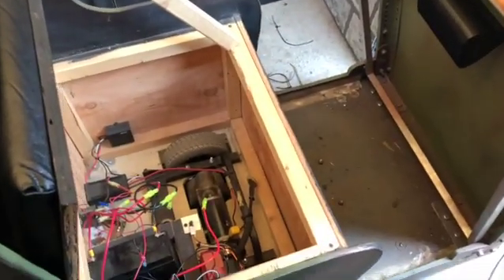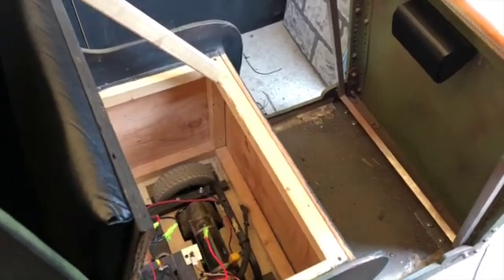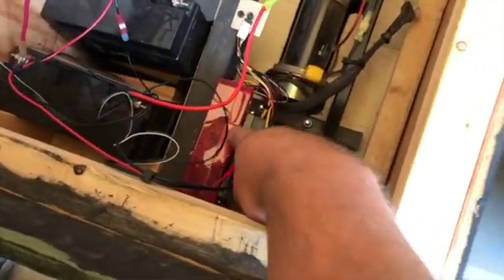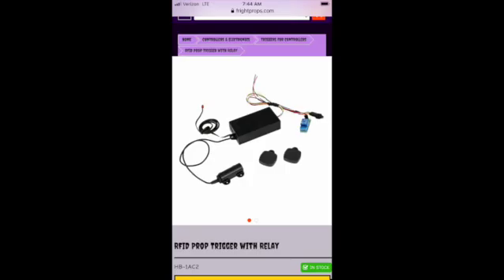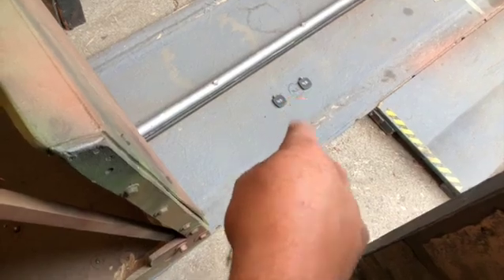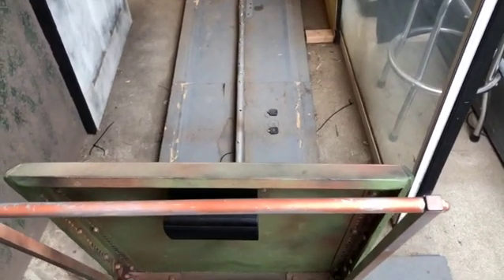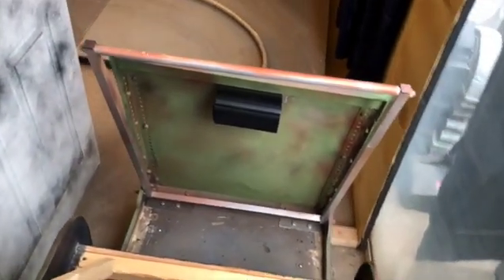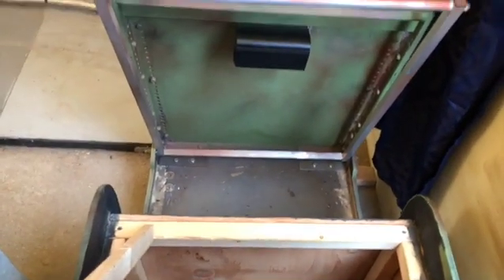RFID Triggered Audio Tutorial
A quick video showing how I utilized an RFID system to trigger the onboard audio on my Dark Ride for 2021.